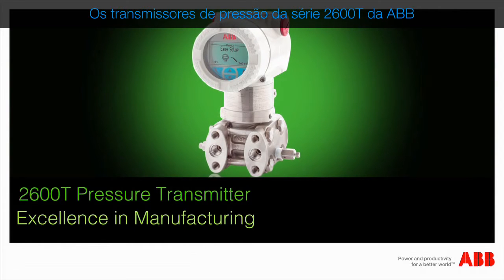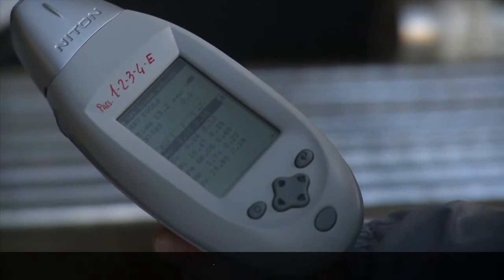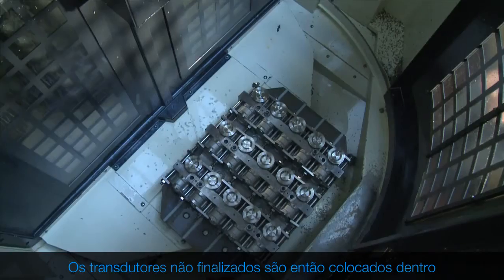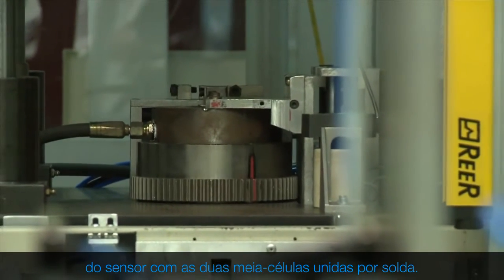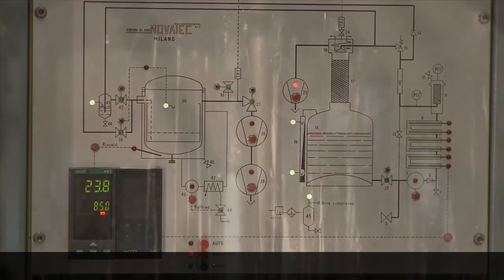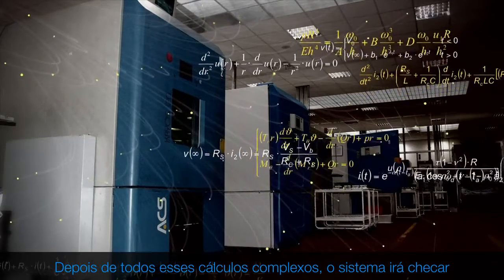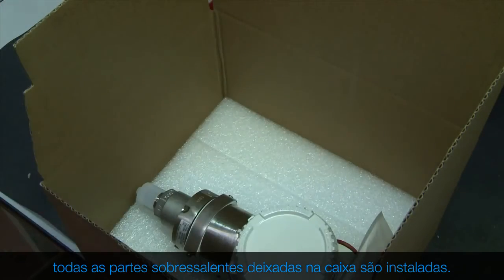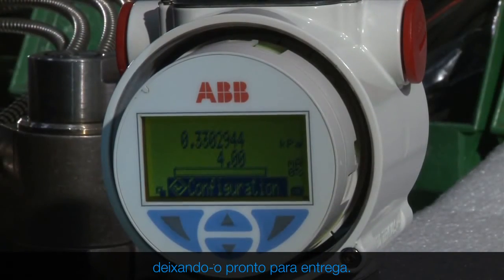Transmissor de pressão 2600T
Excelência em fabricação, medição consistente, estável e precisa de pressão.